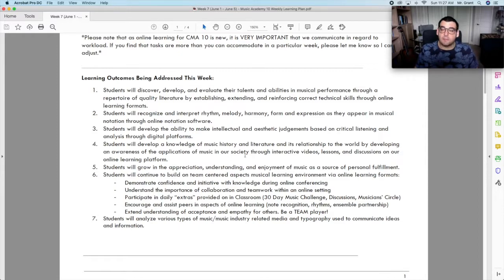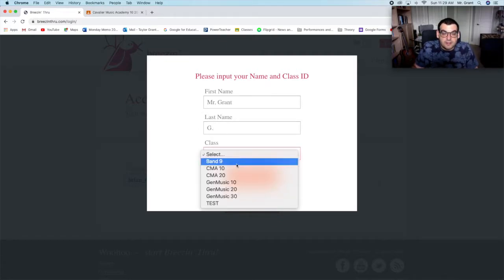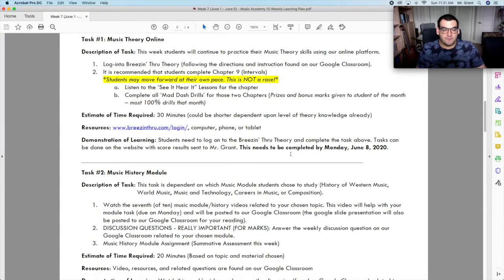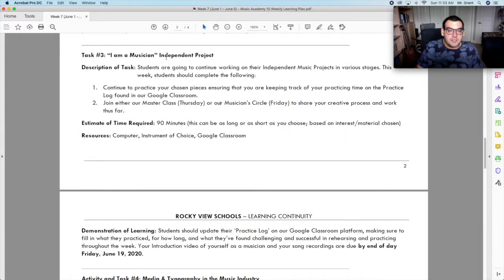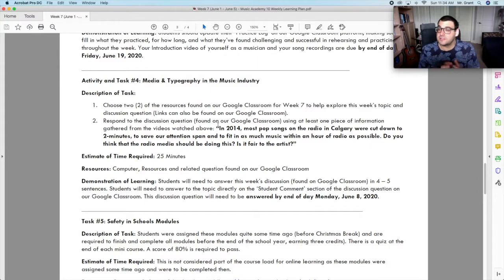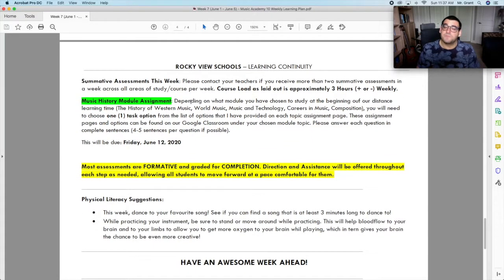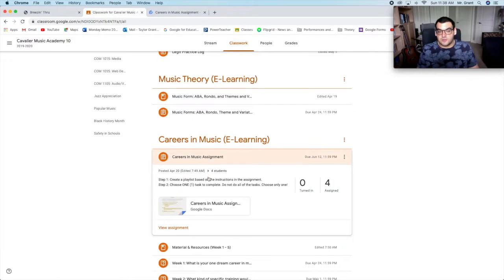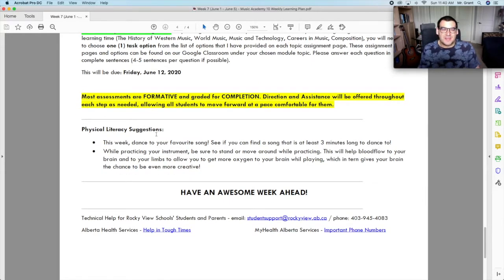CMA 10 - Week 7 (June 1 - June 5) Weekly Learning Plan